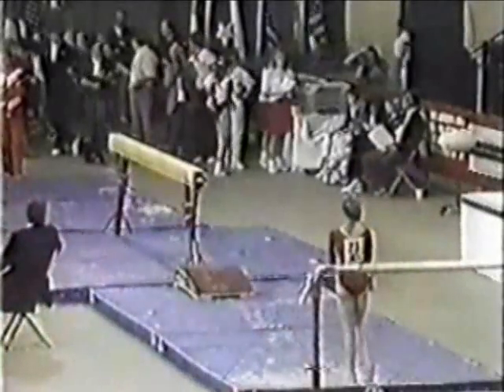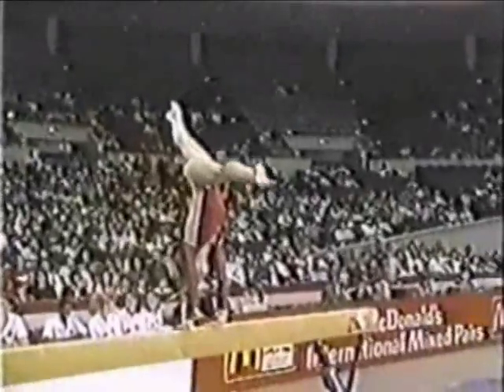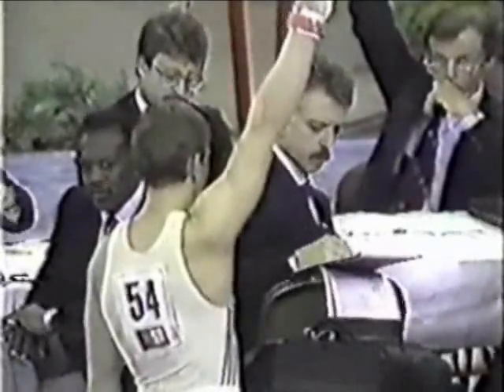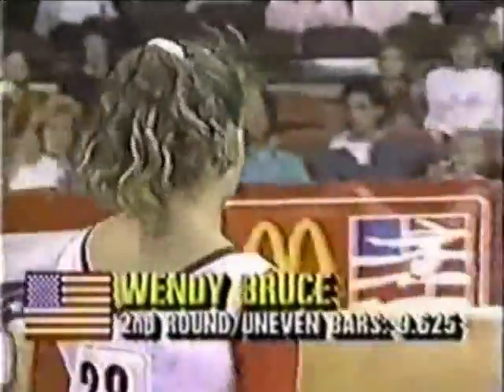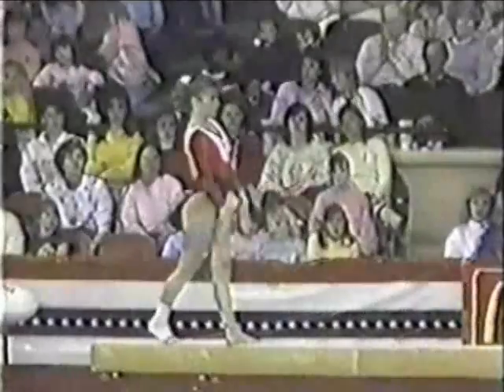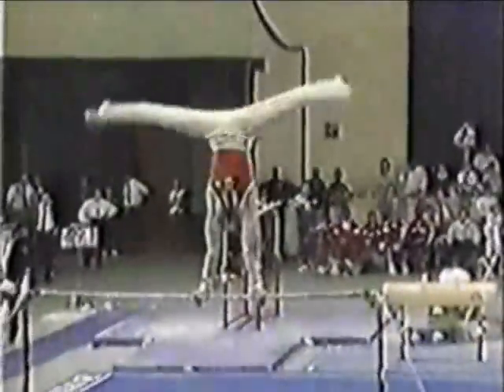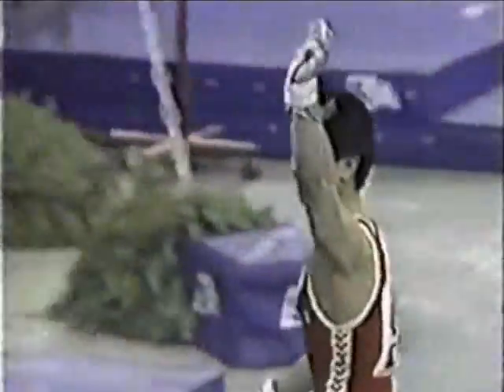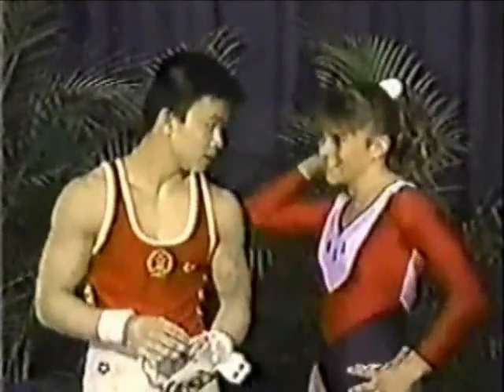1989 International Mixed Pairs Part 7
1989 Gymnastics International Mixed Pairs: Olesya Dudnik BB, Vitali Marinich HB, Wendy Bruce BB, Li Jing HB